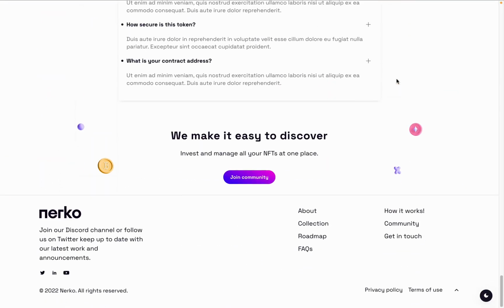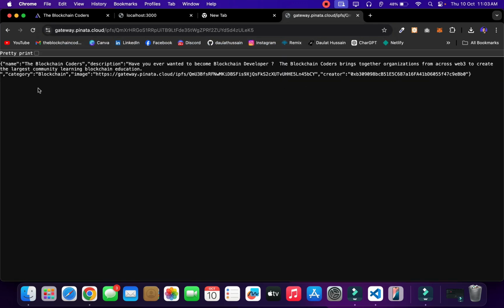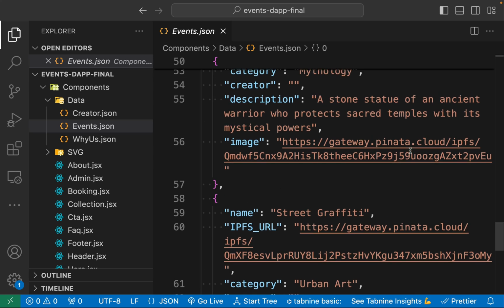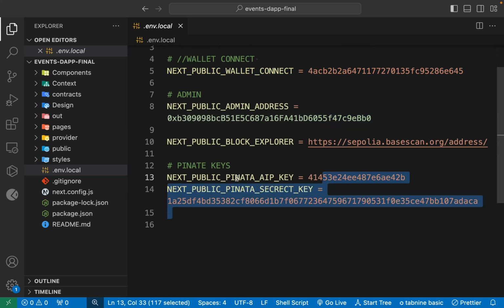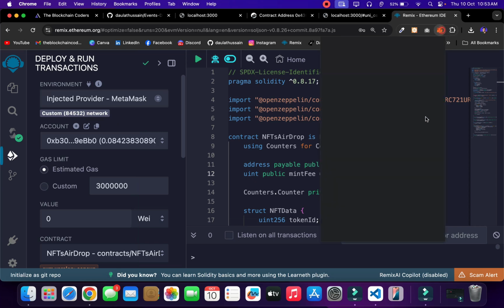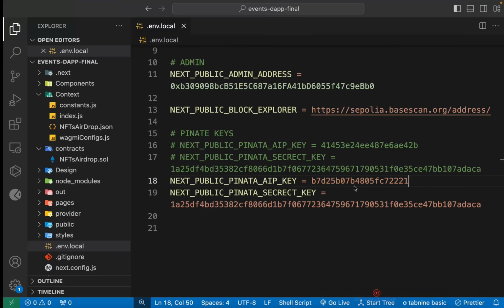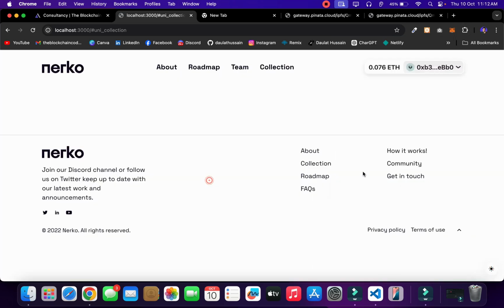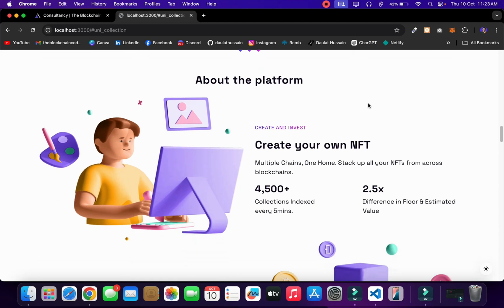Create & Launch Your Own Blockchain Event Ticketing DApp | NFT Airdrop, Solidity, Wagmi, Next.js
Event Ticket Booking DApp

Unlock the power of blockchain! In this step-by-step tutorial, you’ll learn how to build and deploy a complete Blockchain Event Ticket Booking DApp from scratch. We’ll use Solidity to create smart contracts, Next.js for the modern front end, and Wagmi for seamless Web3 integration.

✅ What you’ll build:

Event ticket booking DApp on Ethereum
NFT airdrop system for event attendees
Smart contract with Solidity
Connect wallet & manage tickets with Wagmi
Next.js frontend for a smooth user experience

This project is perfect for Web3 developers, blockchain enthusiasts, and anyone who wants to see how NFTs can revolutionize event management!